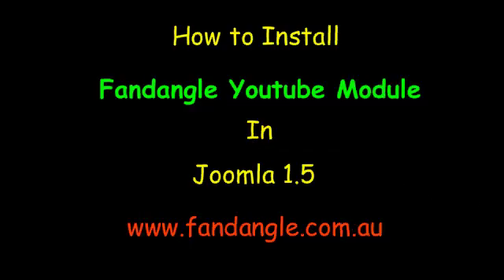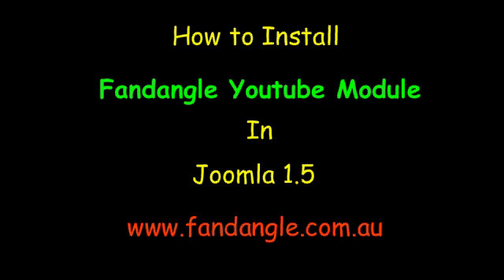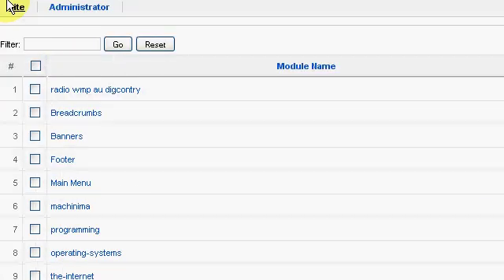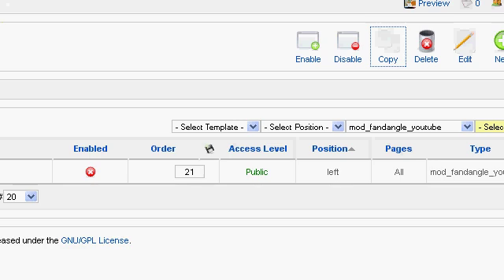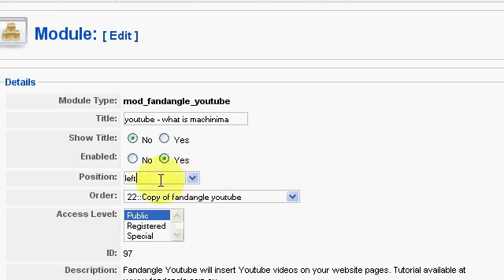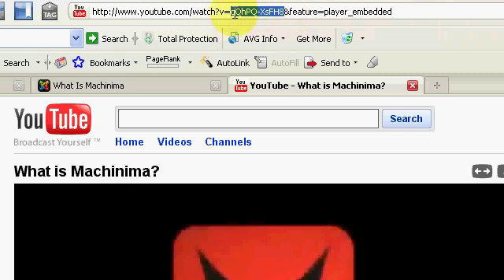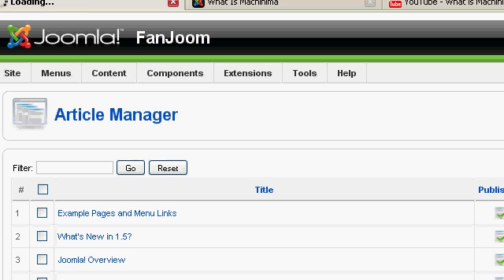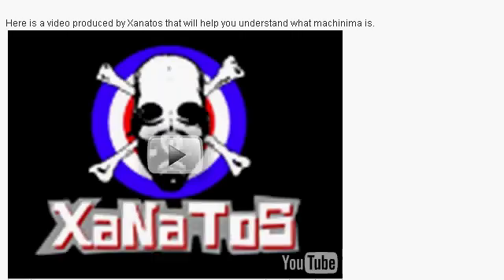Joomla 1.5 TinyMCE Embed Video Issue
This video explains how to install and configure the fandangle youtube module in Joomla 1.5. Tinymce the Joomla article editor for some reason wont allow you to embed videos in your articles. Here is the solution.